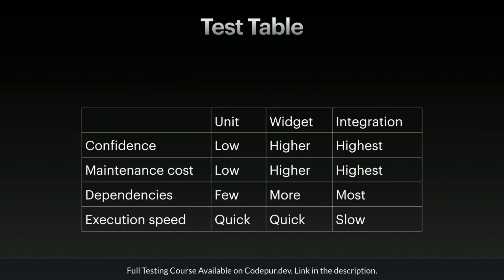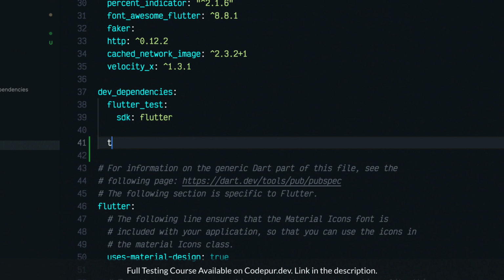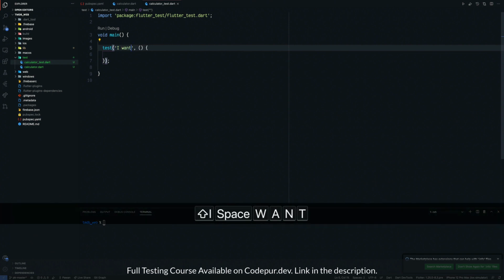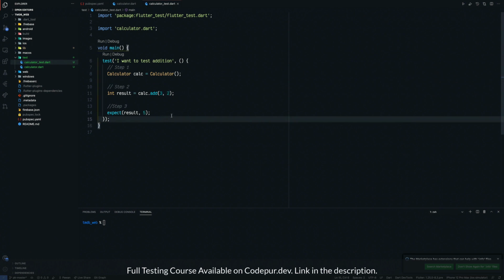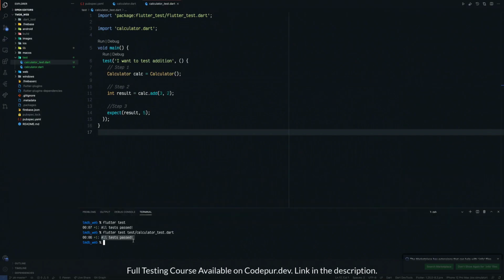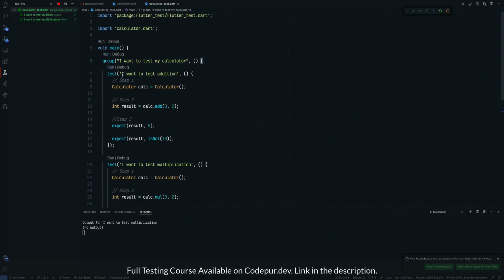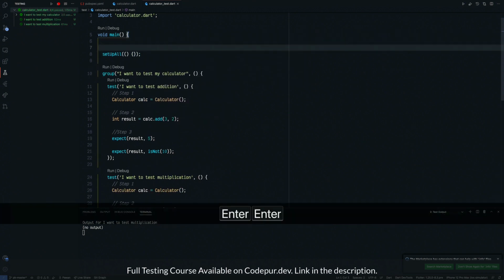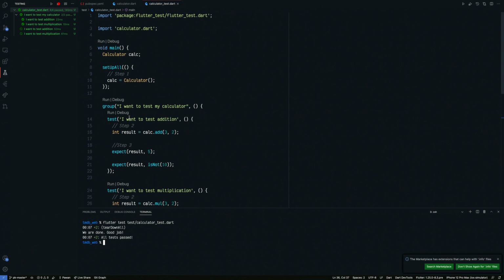Flutter Unit Testing Explained | Testing Series Codepur.dev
Full Testing Crash Course including Unit Testing, Real App Testing with Mockito, Widget Testing, and Integration Testing

My PC Configs: